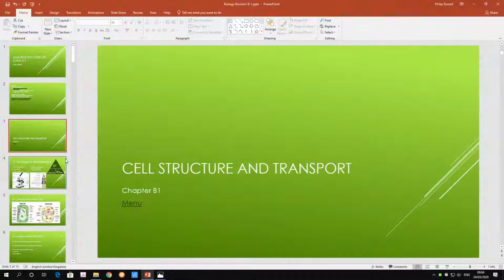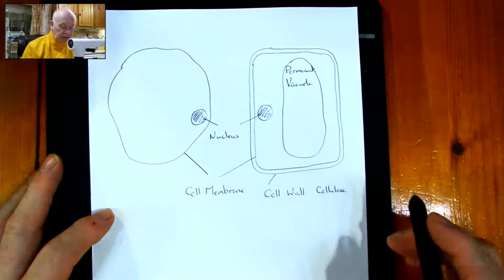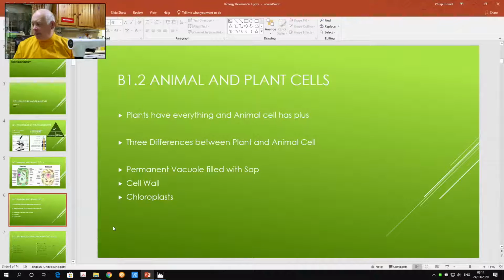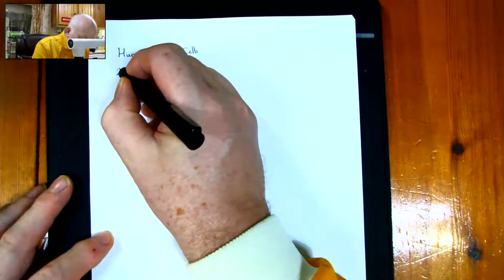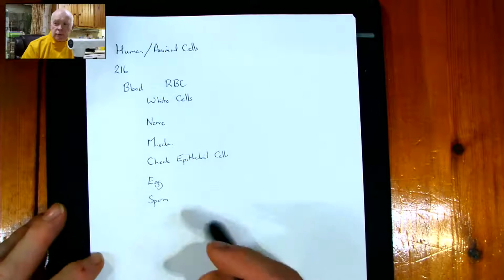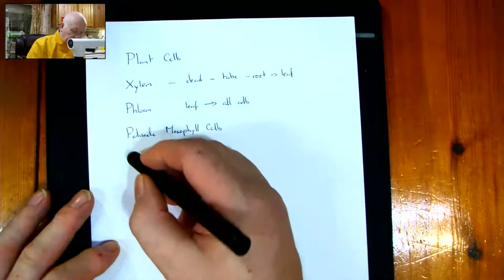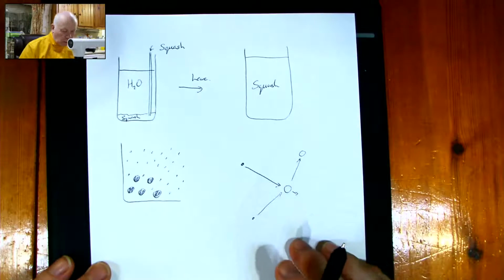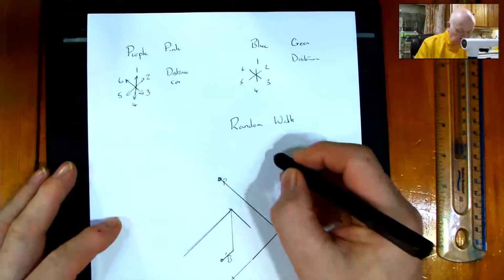GCSE AQA Biology Topic By Topic | Cells and Organisation Part 1